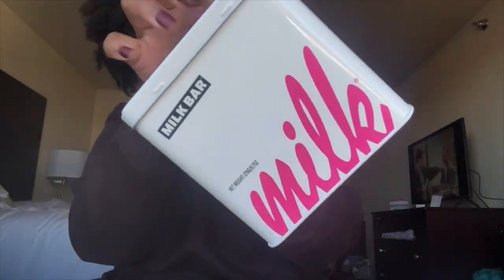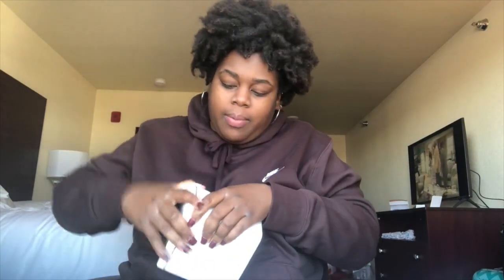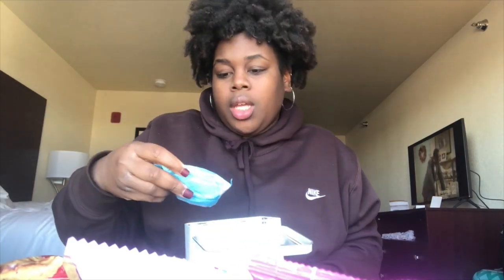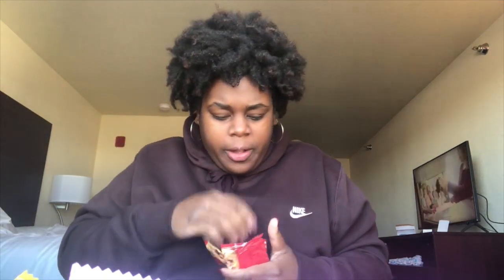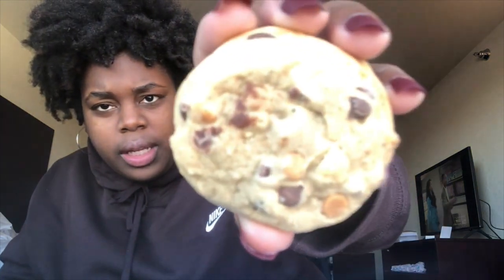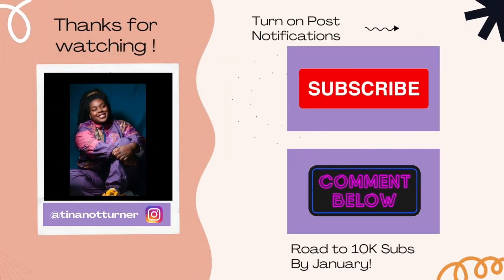Famous Milk Cookies Are... | Vlogmas 4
FIRST VLOGMAS ! I really wanna try to get every day this month because I appreciate the support you all have given me so far!

It's small to you but big to me, let's enjoy vlogmas!